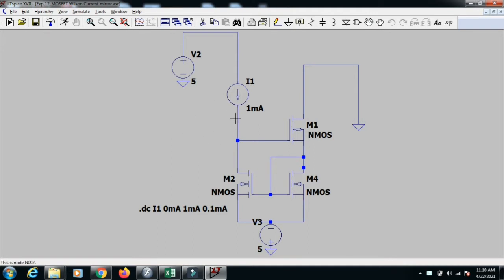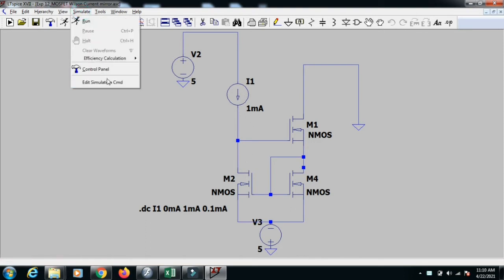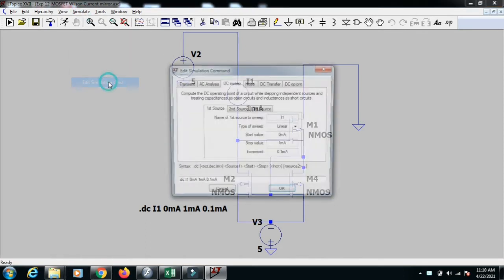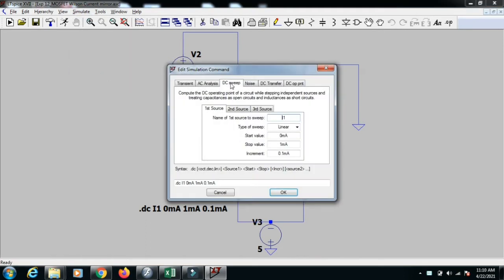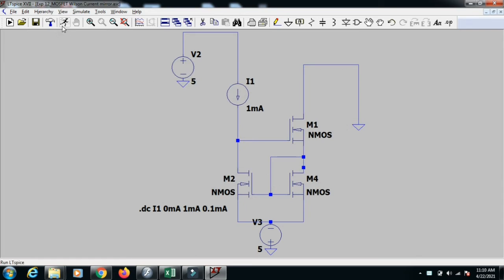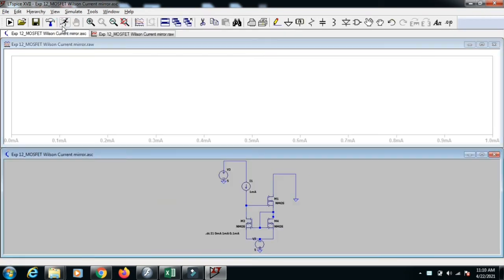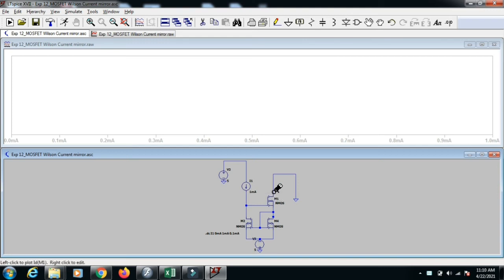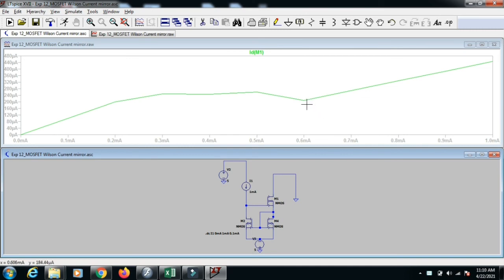MOSFET Wilson Current Mirror using LTSPICE